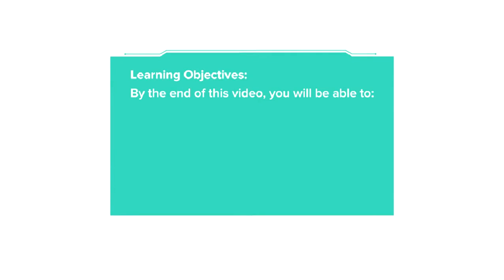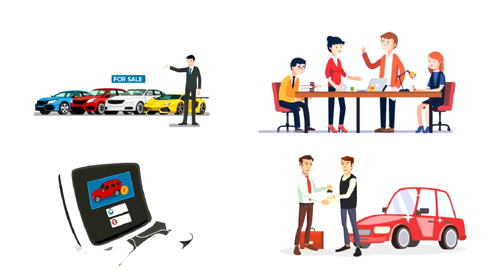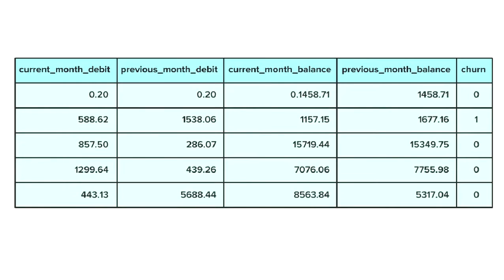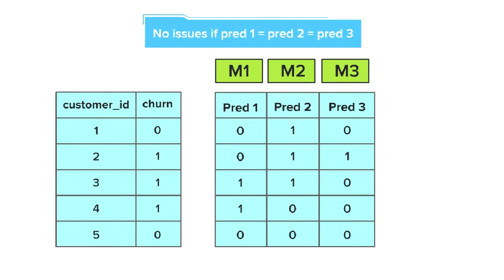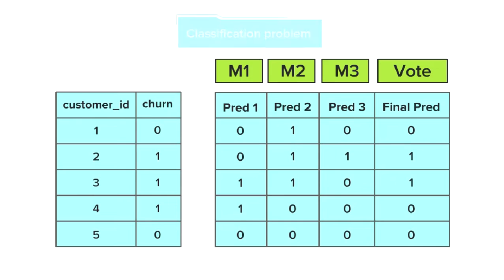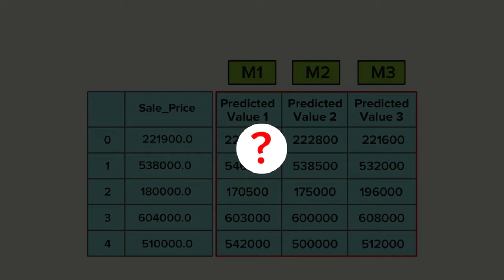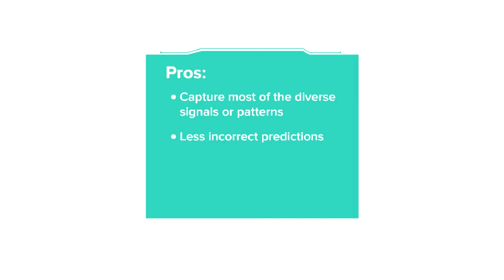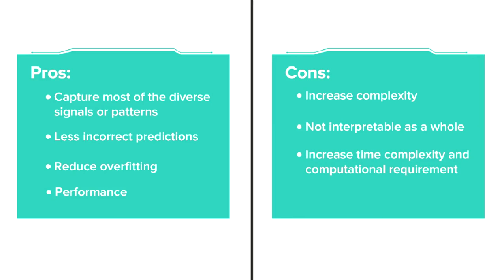Basics of Ensemble Techniques | Machine Learning #92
Learning Objectives:

By the end of this tutorial, you will be able to:
1. Understand what ensemble is and why it performs well.
2. Combine different models to generate better predictions.
3. Explain the advantages and the disadvantage of ensemble model.